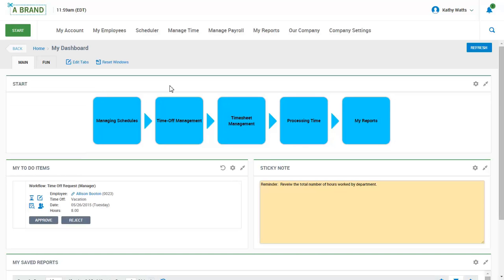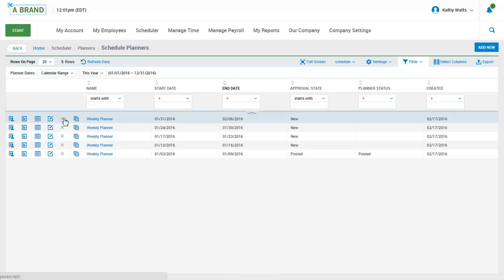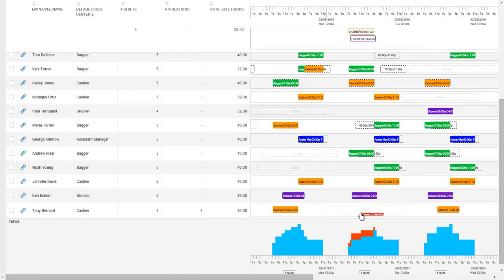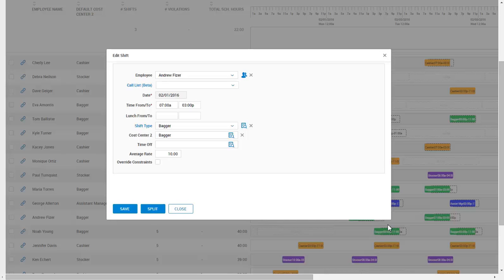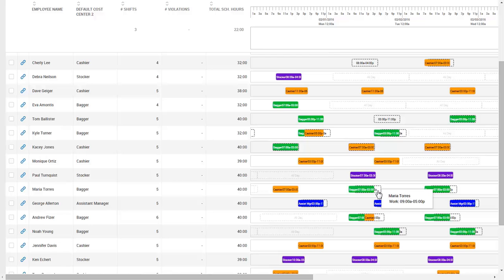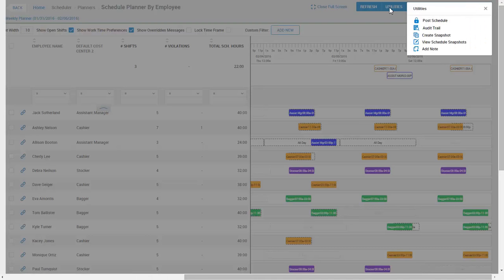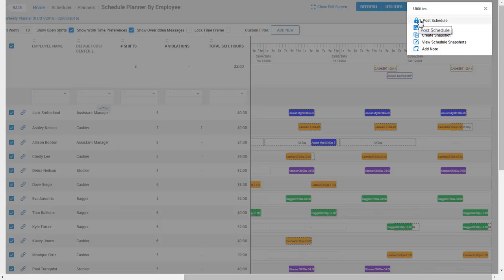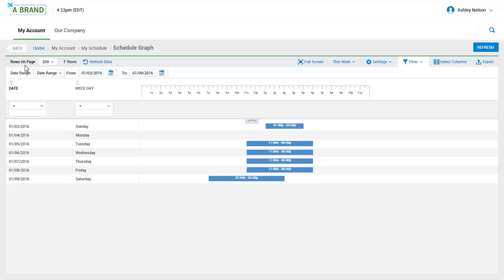Spectrum Scheduler Overview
Spectrum's Scheduler allows you to quickly and easily develop accurate and complete schedules based on consistent scheduling policies so you can spend less time managing schedules and more time focused on managing your core business.